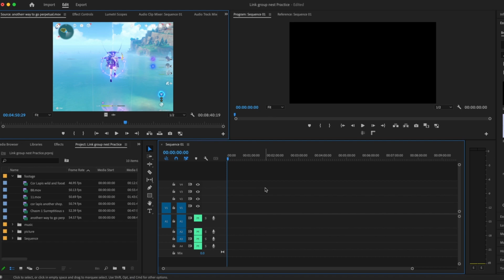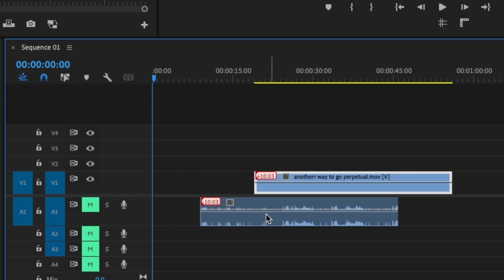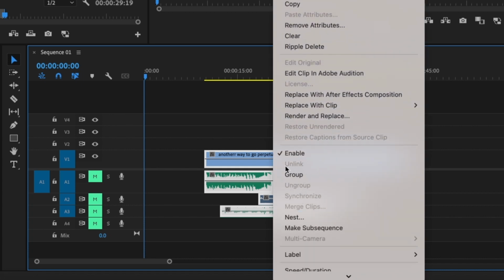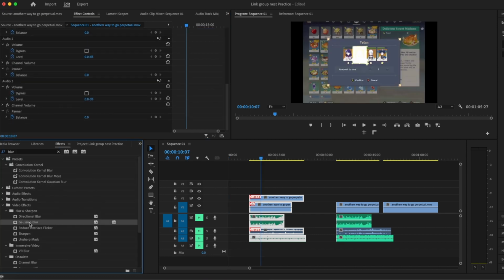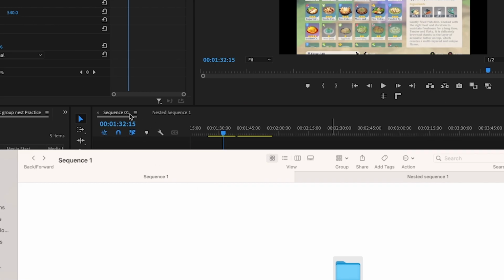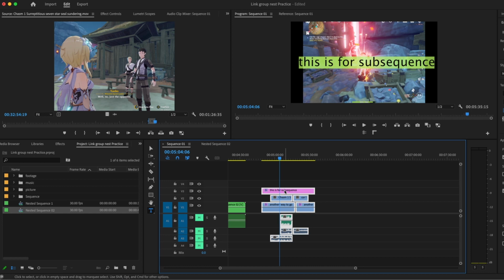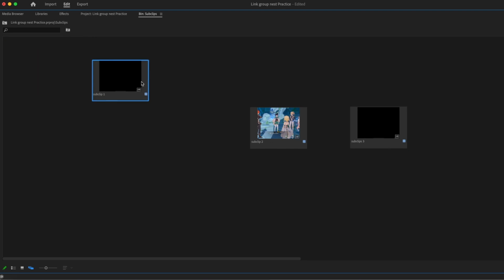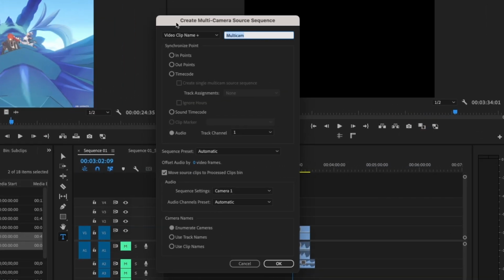5. Link, Group, Nest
🎬 Hey there, I'm PANAX, and I'm excited to welcome you to my Premiere Pro 101 Class! 🎥

If you've ever felt that itch to tell your story through videos or capture life's moments in a unique way, you're in the right place. In this class, it's just you, me, and the world of Adobe Premiere Pro – no big studios or fancy setups, just genuine learning.

🌟 What You Can Expect:

🎞️ I'll walk you through every button, every tool – no jargon, I promise.

🎥 Together, we'll bring your clips to life with heart and soul.

🔊 We'll even tackle audio so your videos sound as good as they look.

✂️ I'll share the secrets of cutting and trimming like a pro.

🌅 Let's explore cool effects and smooth transitions – it's like magic!

🎨 Ever wondered how to fix colors? We'll uncover the mystery.

💡 And I'll spill all the tips that the pros wish they knew when they started.

You're not just learning software here; you're learning how to express yourself, one frame at a time. It's okay if you're starting from scratch – I did too. And trust me, if I can get the hang of this, so can you.

I'm not a big team; it's just me, sharing what I love. If you find value here, a thumbs-up would mean the world.
Let's make some movie magic, one edit at a time.

00:00 [Intro]
00:44 [1. Link and Group]
04:01 [2. Nest and Subsequence]
05:27 [3. Table]
05:40 [4. Subclip]
06:56 [5. Merge clip]
07:43 [6. Finale]